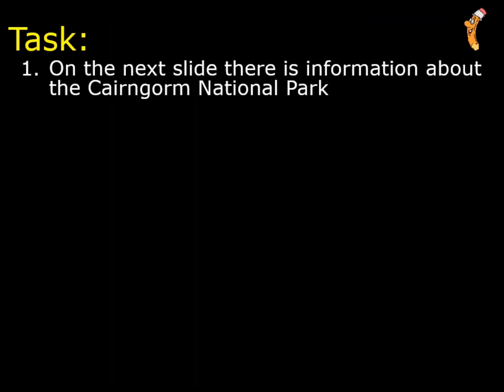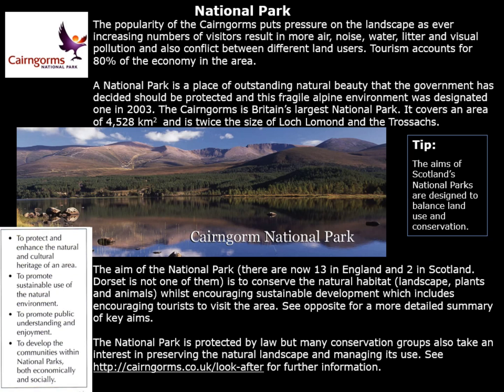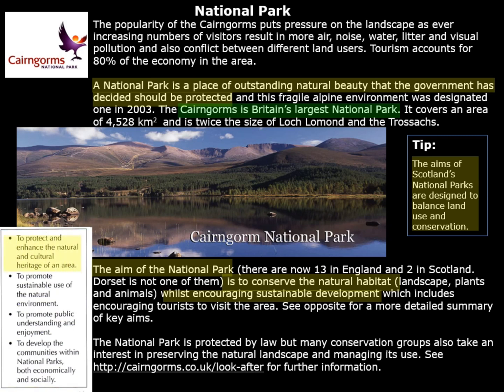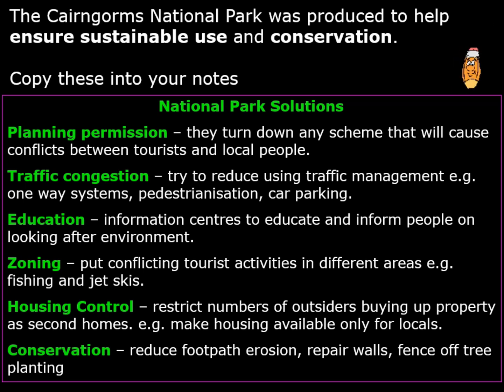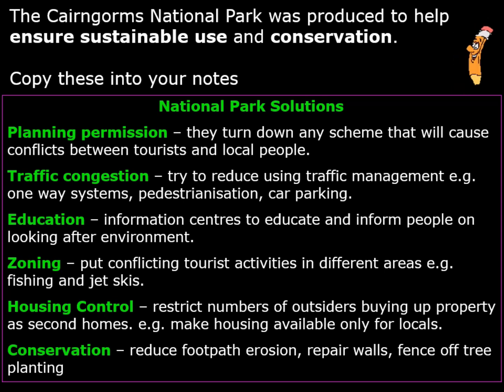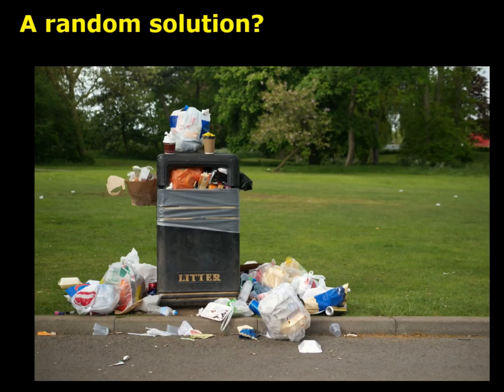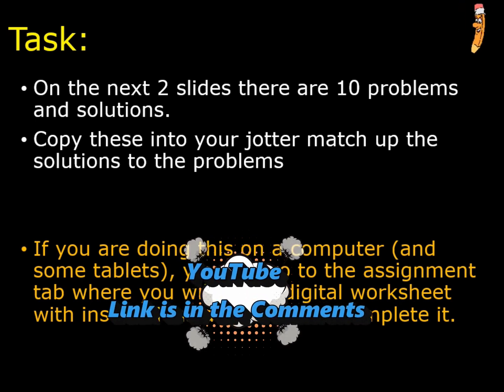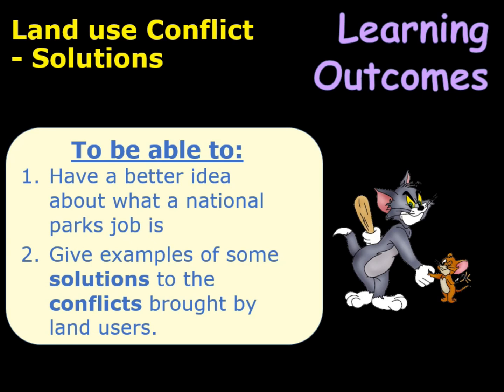National 4/5 - Solutions to Land Use Conflicts in a Glaciated Upland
Scottish Geography National 4 & 5 Land Use Topic

This lesson looks at the Management Strategies to Land Use Conflicts in a Glaciated upland

How to use this video lesson:
-Pause the video when it asks you to or there is a dancing  pencil on the screen
-Take notes or complete the task detailed in the video
-Once you are finished to your satisfaction, unpause the video and move on

This is designed as support or revision for full detailed lessons that cover the aspects in much more detail.